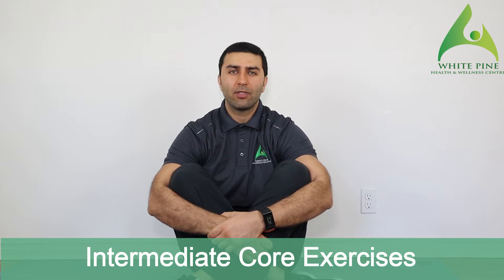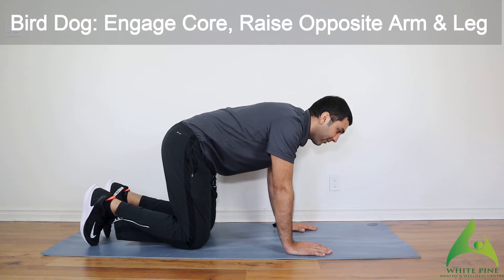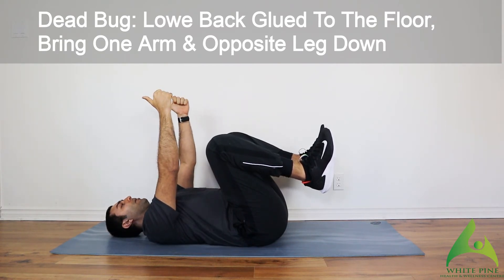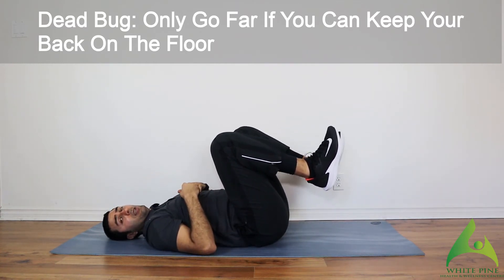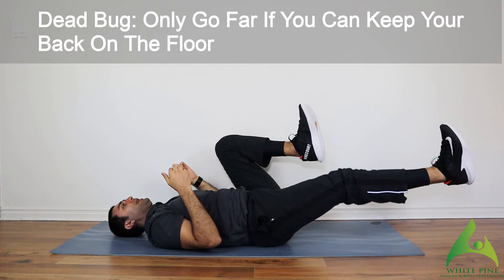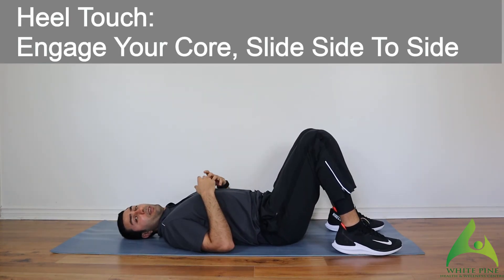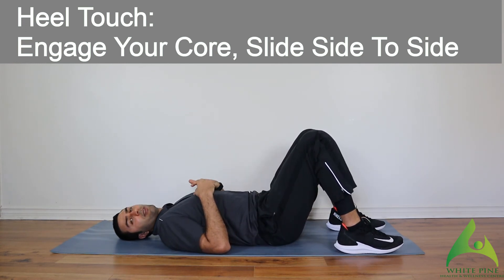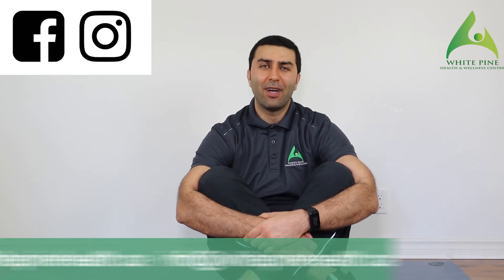Core Strengthening Exercises Intermediate! Function At Ease With Rouzi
Hi Guys

In this video, we are building on core strengthening exercises! If You haven't don't the core strengthening exercise for beginners we highly recommend that you start there before doing this exercise and the link to that video is in can be found in the related video section!
Make sure to consult your health care provider before you do this activity.

For More Videos check out the following: coming soon
Core strengthening for advance: coming soon
Core strengthening using a there band: coming soon
Core strengthening using therapy ball: coming soon

Indications: weakness in your core, glutes, instability in the core, lower back pain and weakness.
Contra-indications: acute lower back pain, injury, falls, constant aggressive lower back pain, please advise your health care provider prior to doing this exercise.
Red flags: any systemic symptoms such as fever, nausea, night sweats, constant pain, etc.